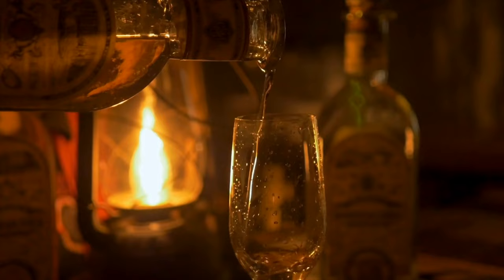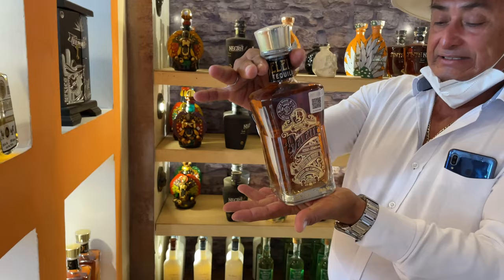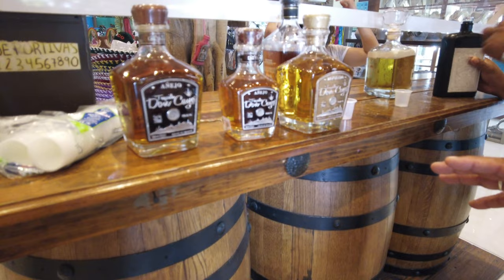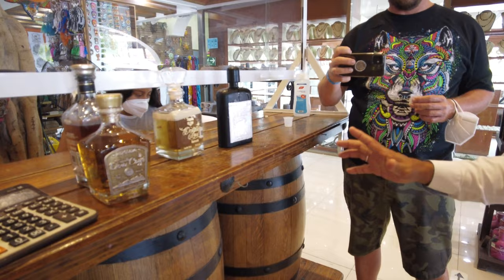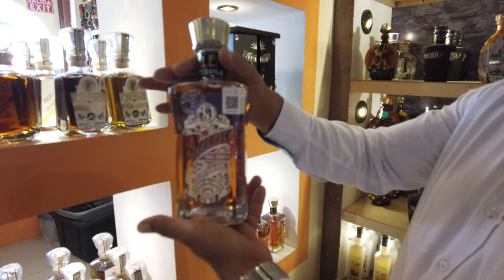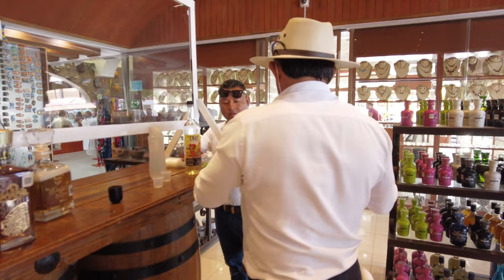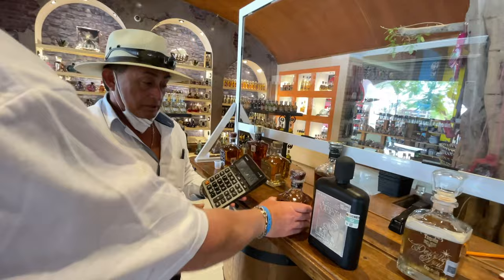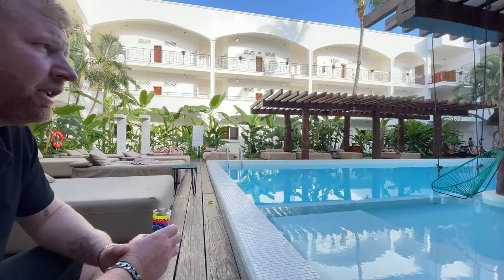Drinking Expensive Tequila with Locals in Mexico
This is us buying the most expensive Tequila in all of Mexico down in the Yucatan Peninsula down by the town of Puerto Morales. This is just south of Cancun. We bought the Tequila that is considered the heart of the agave.